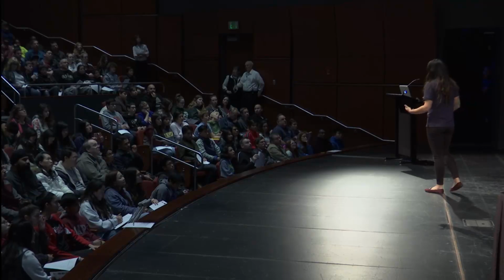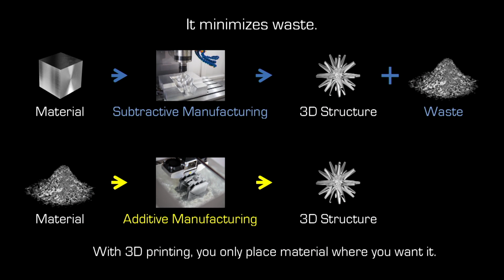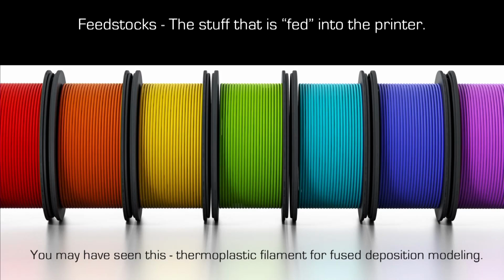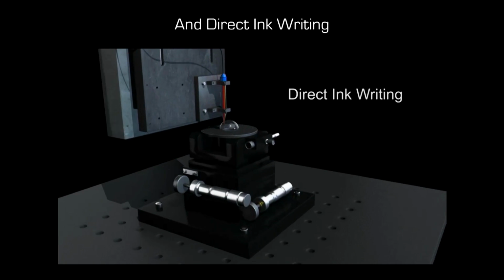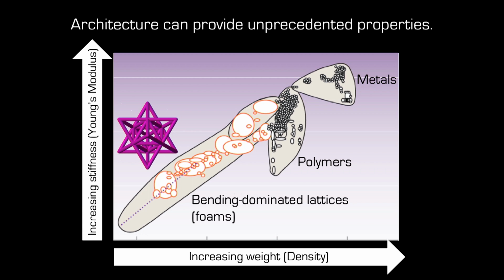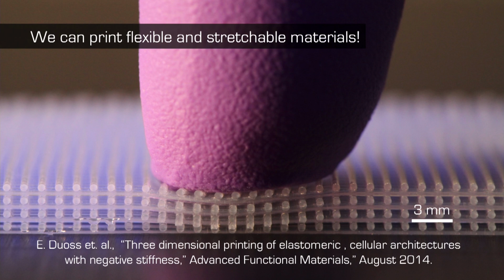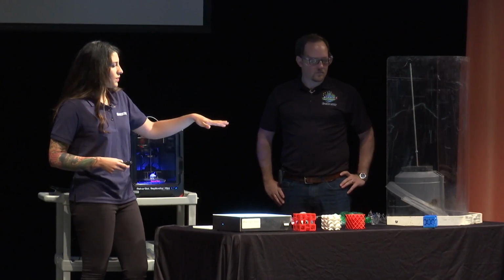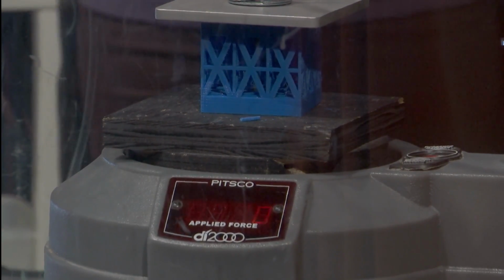3D Printing: From Imagination to Realization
Revolutionary changes to materials and structures are now possible with 3D printing, bringing concepts that were previously only imagined into reality. This breakthrough technology fabricates components by adding material layer by layer from the bottom up allowing for the creation of highly complex and previously unrealizable structures. Series: "Field Trip at the Lab: Science on Saturday" [5/2017] [Science] [Show ID: 32073]